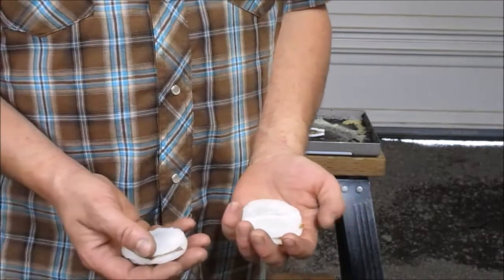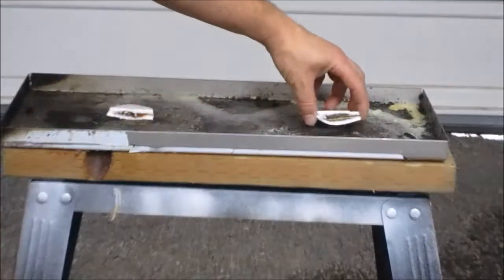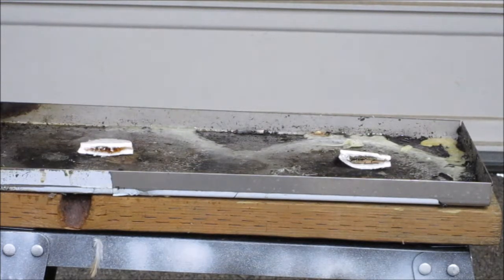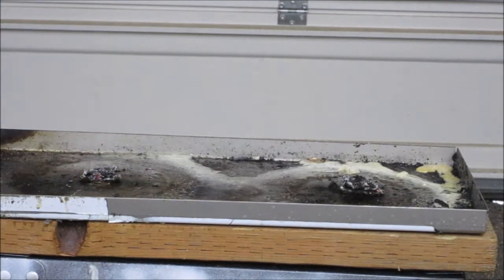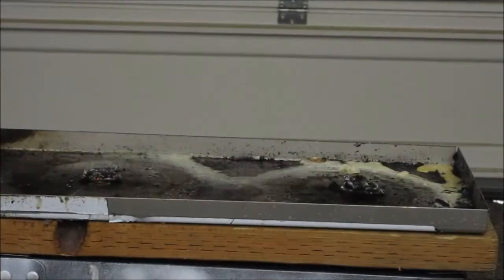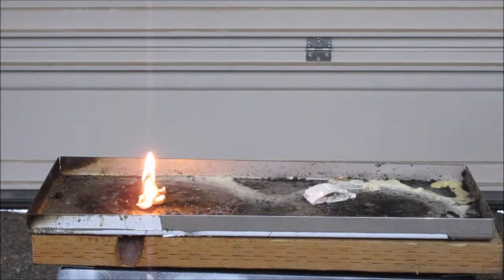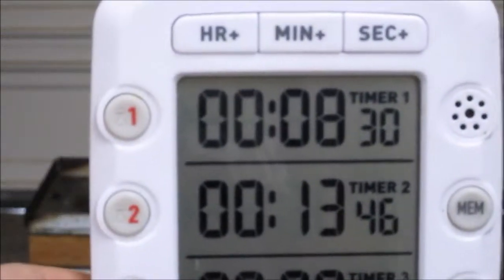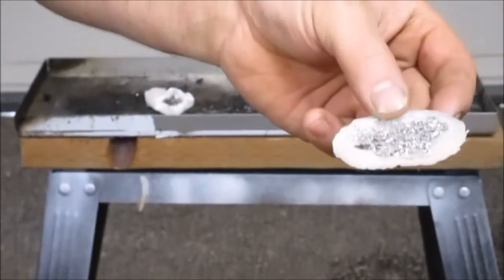The Fab 5 Firestarter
The Fabulous 5 Ingredients include cotton pads, wax, cedar shavings, vaseline, and birch bark. We also included a small clip of cotton pads with magnesium sealed with wax towards the end as another fire starter.

If you would like to give us any ideas as for Firestarters for us to try, don't hesitate to give us a shout out!